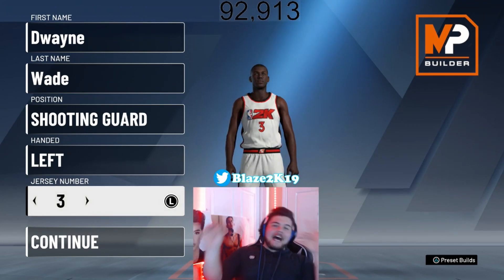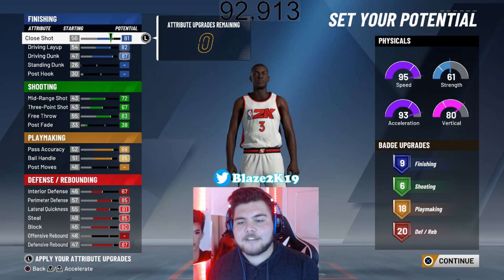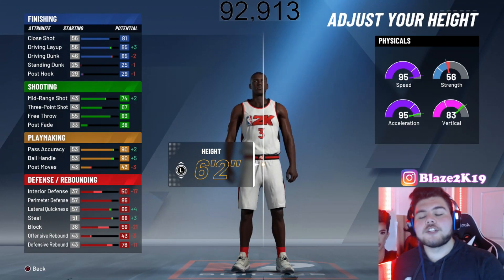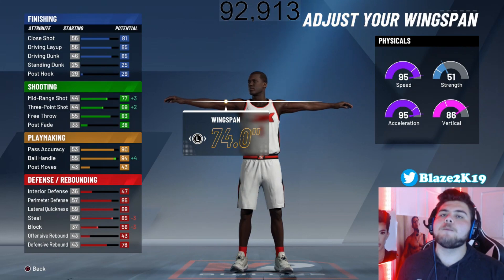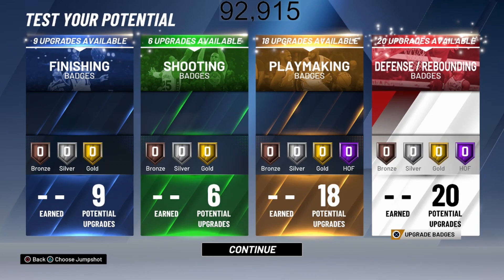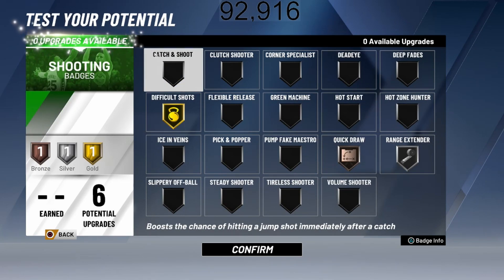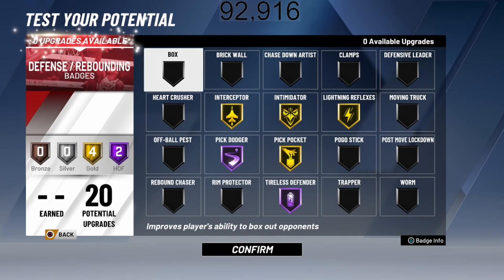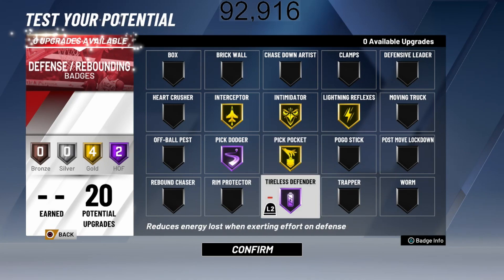HOW TO MAKE "The ⚡Flash⚡" DWYANE WADE IN NBA 2K20! BEST 2 WAY PG BUILD!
BUY / SELL NBA2K20 AND FORTNITE ACCOUNTS HERE!

This video is about how to make the best build in NBA 2K20 to DWYANE WADE as close as you can make him. DWYANE WADE   build is by far one of the best builds in NBA 2K20 I have come across. I will be uploading multiple videos this year about the most overpowered builds in NBA 2K20.DWYANE WADE also has the best signatures in NBA 2K20 as well. Make sure you take as much advantage as you can in NBA 2K20 demo and in the NBA 2K20 MyCareer. DWYANE WADE   Build is going to be the equivalent as having the besT pg build of last year while maintaining a strong post game. This is the best point guard build in NBA 2K20. This is the best PG build in 2K20

NEW! Best Jumpshot EVER on NBA 2K20 For all archetypes and builds! NBA 2K20 BEST JUMPSHOT